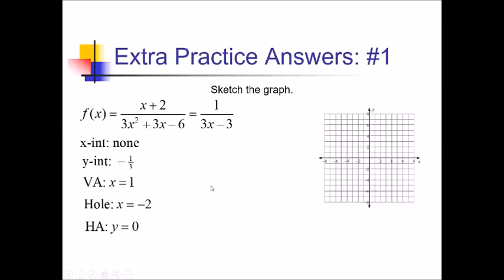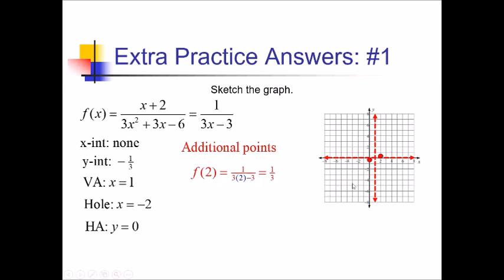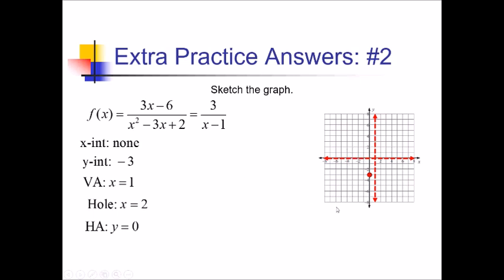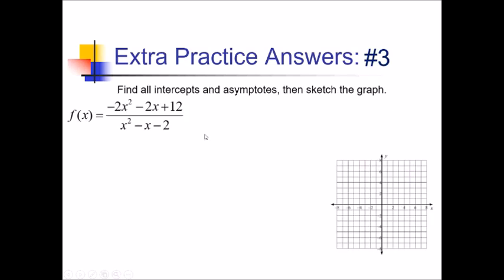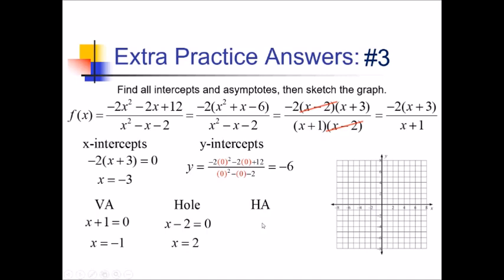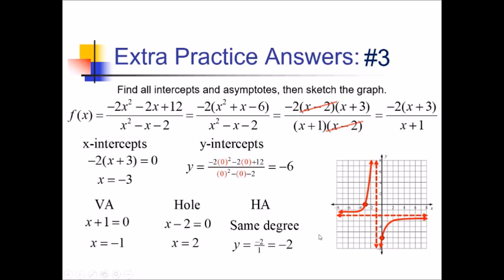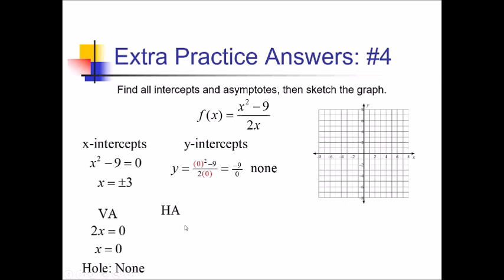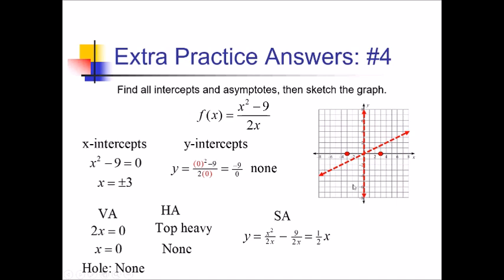Graphing Rational Functions: Problem Set #3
Worked problems showing how to graph rational functions.

Go here for a PDF and handout to go along with this video